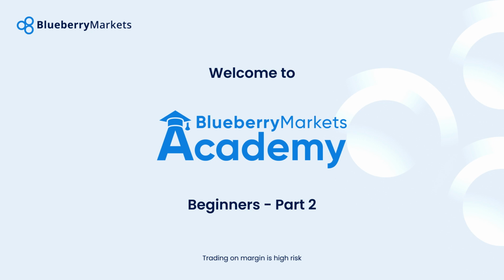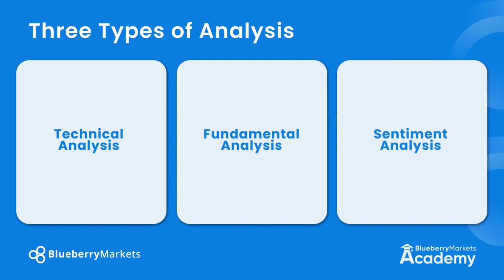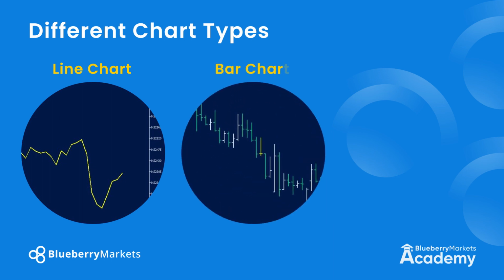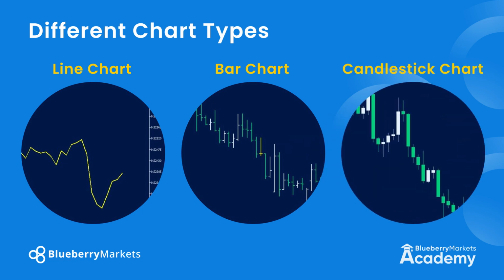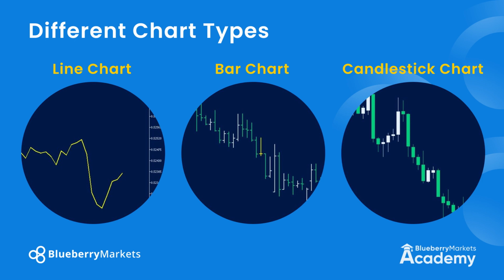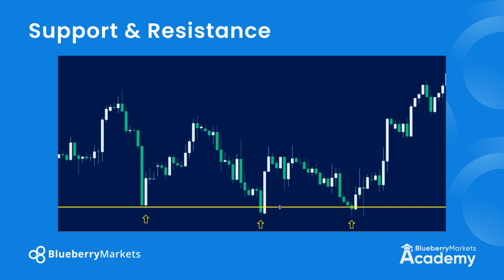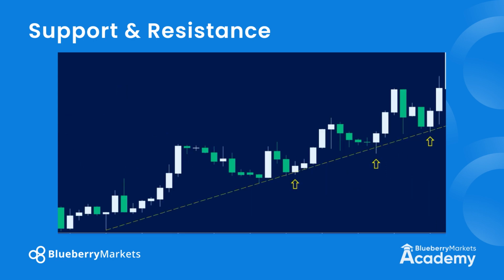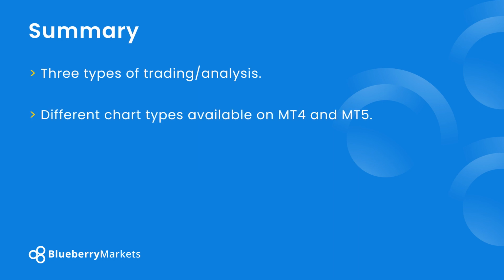Types of Analysis in Forex? | Forex Trading Academy